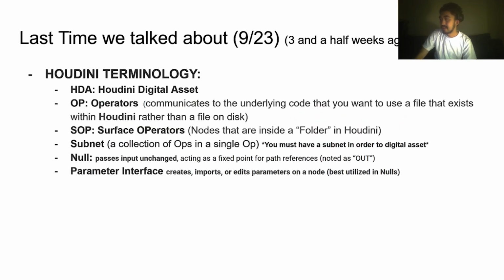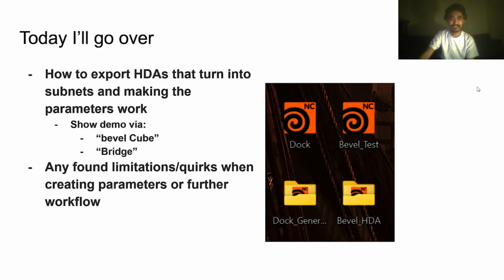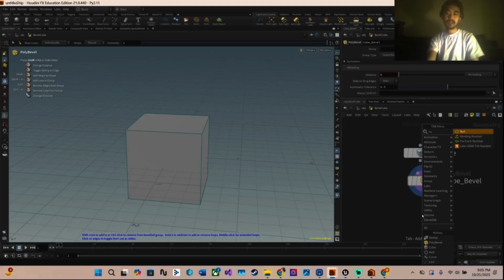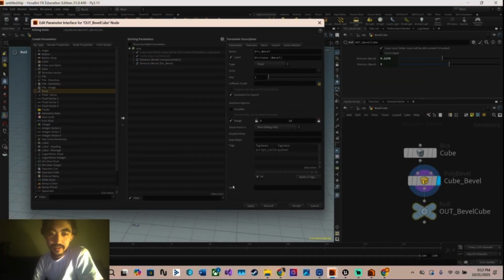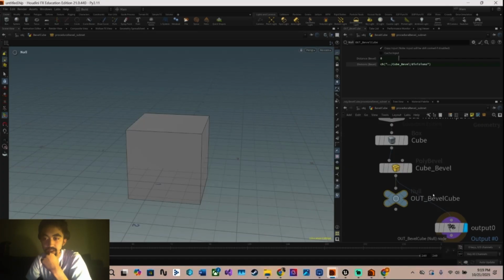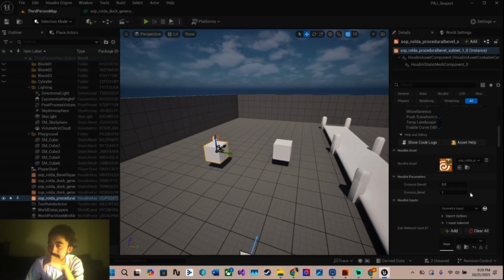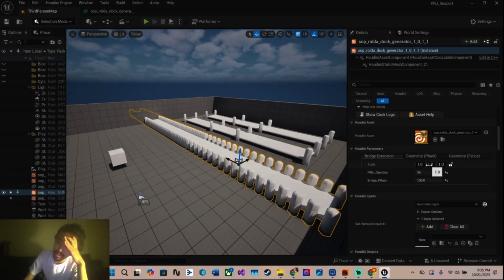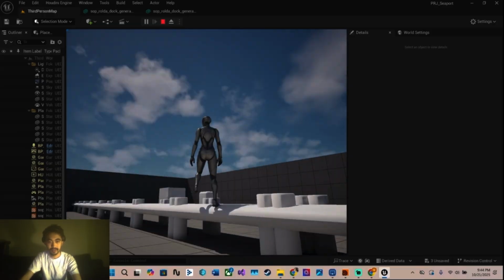I Spent 31 Days in October 2025 - Day 21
That's Just Me: Season 2 Ep 105
Filmed: October 21st 2025
Edited: Premiere Pro
Finished Posted Time: 9:31AM (11/9/25)
Recorded Using:
- IPhone 12
Audio Used:
Timeline:
Cold Open 0:00 - 1:03
Slidedeck Recap 1:04 - 10:13
HDA Workflow 10:14 - 30:08
Houdini to UE5 Workflow 30:09 - 35:17
Procedural Bridge Prototype 1 35:18 - 48:01